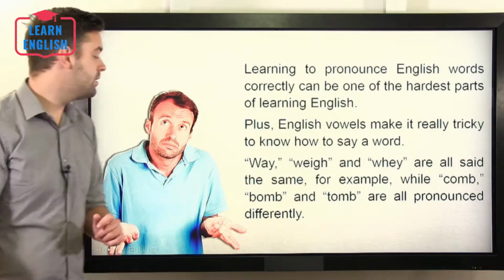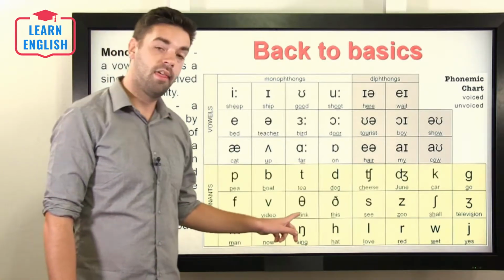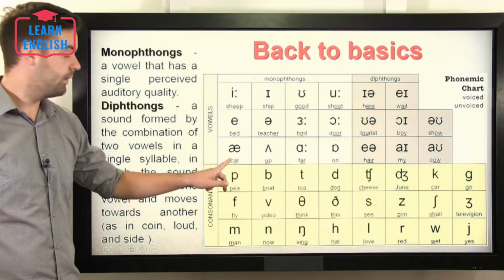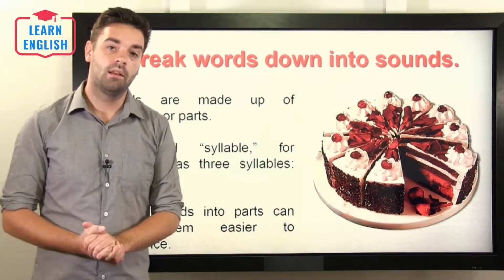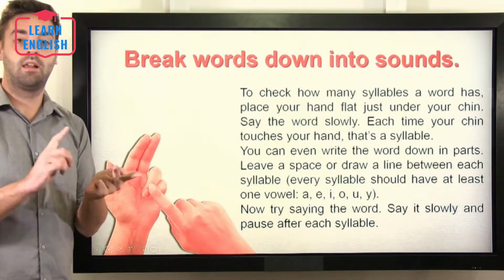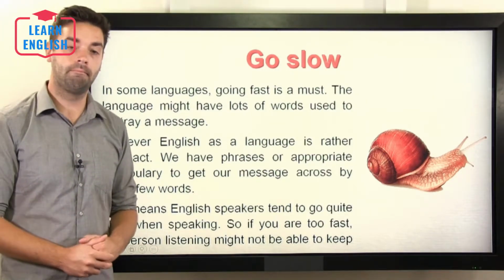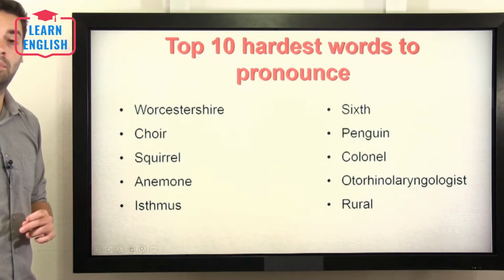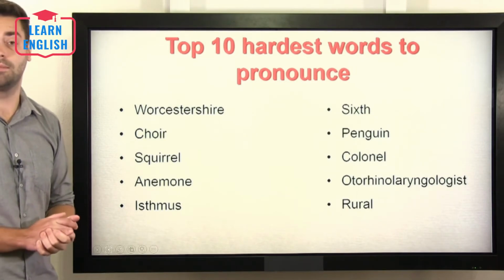English Pronunciation Lesson #6 | Phonetics and Sounds